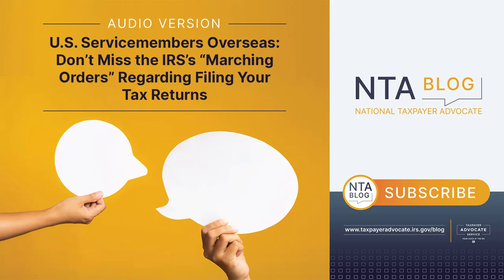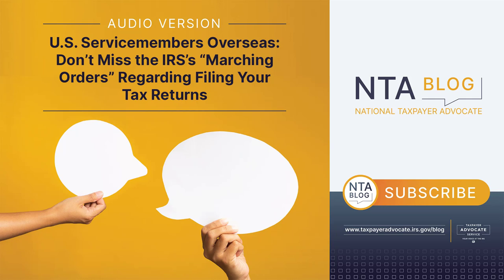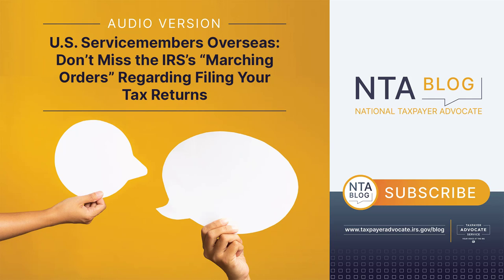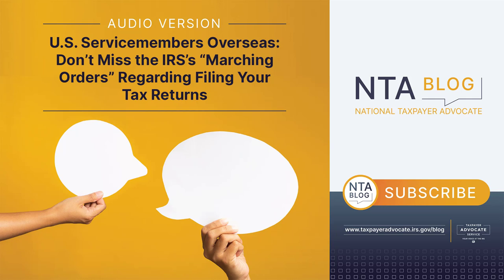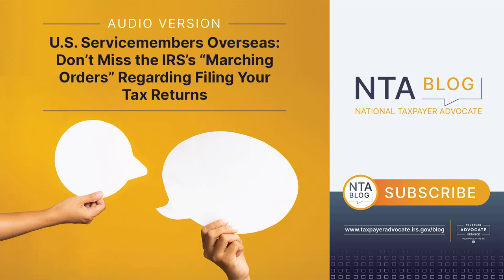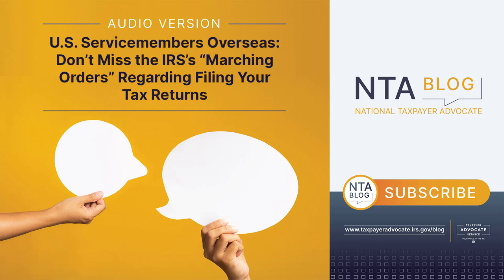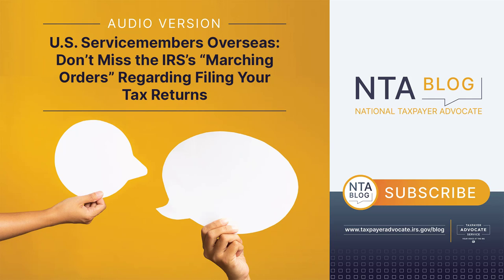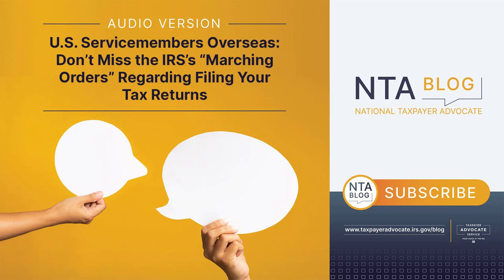U.S. Servicemembers Overseas Don’t Miss the IRS’s “Marching Orders” Regarding Filing Your Tax Return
Audio version of the NTA Blog Posted April 9, 2024.

The views expressed in this blog are solely those of the National Taxpayer Advocate. The National Taxpayer Advocate presents an independent taxpayer perspective that does not necessarily reflect the position of the IRS, the Treasury Department, or the Office of Management and Budget.